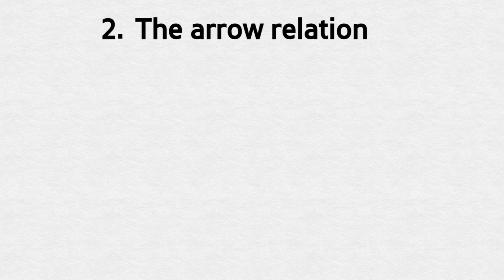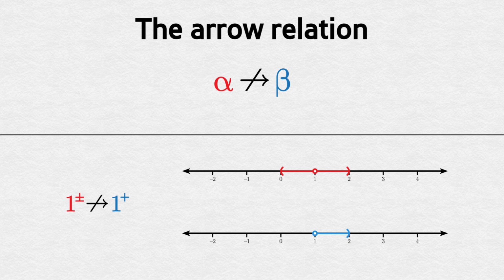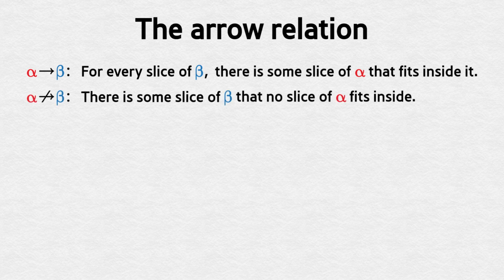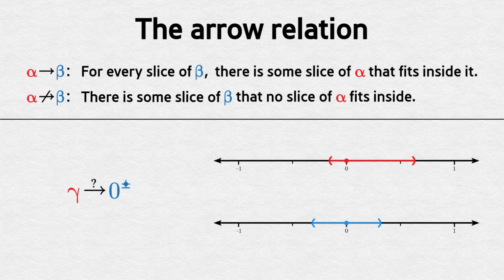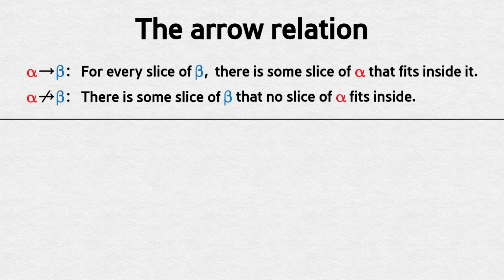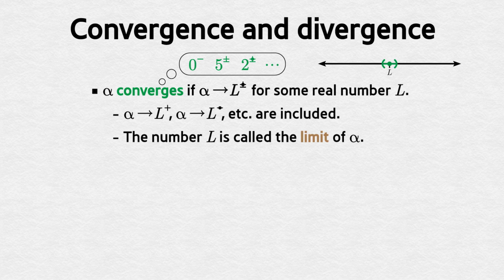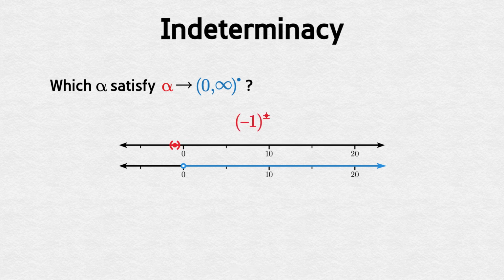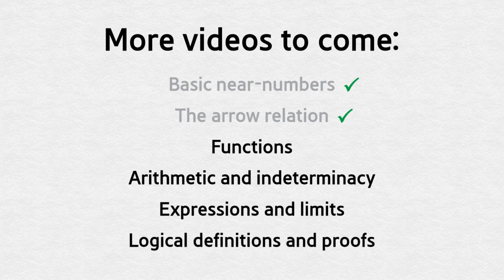The Arrow Relation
In this video, we discuss the arrow relation, a game of follow-the-leader between two near-numbers that determines whether one "fits into" another one.  Along the way, we'll see the meaning of convergence (and limits), divergence, and indeterminacy.